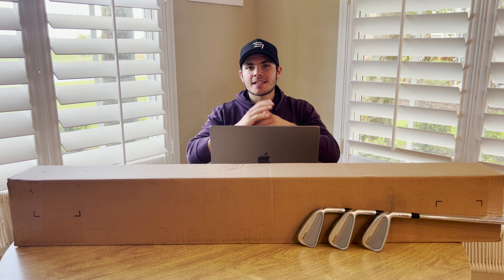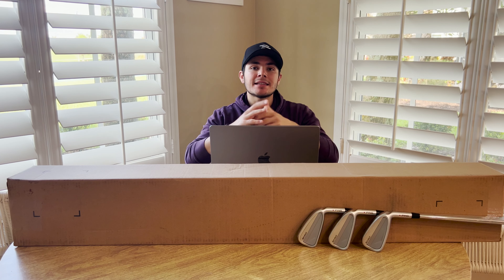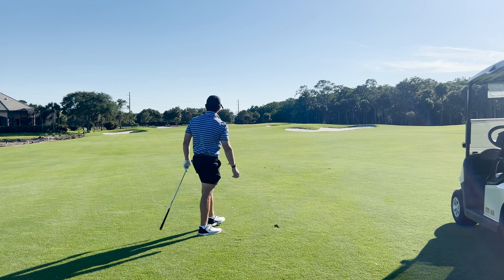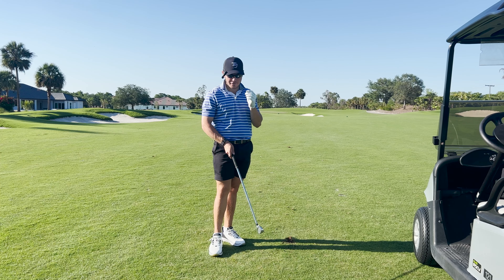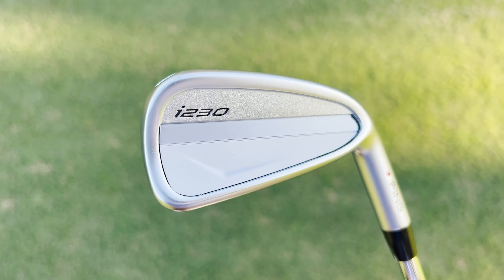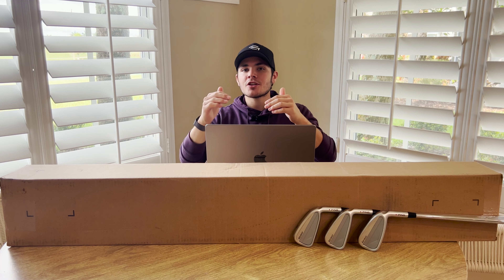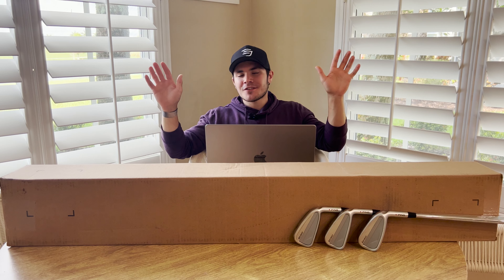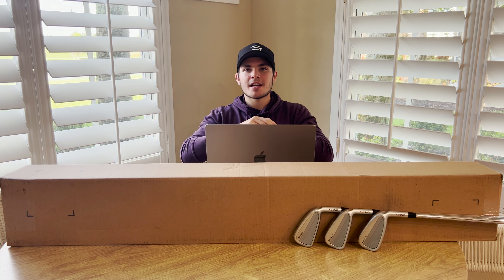The MOST FORGIVING Players Irons Ever? | Ping I230 Irons | Full Review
In this video TEJ reviews brand new Ping I230 Irons. Are these these a true "unicorn" when it comes to players irons? Watch to find out!

 YouTube.com/TheEquipmentJunkie